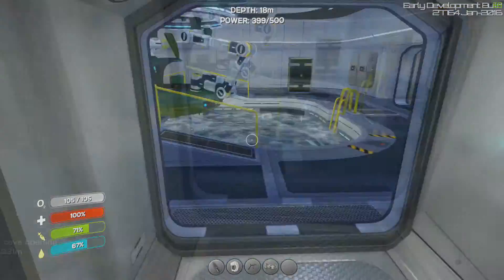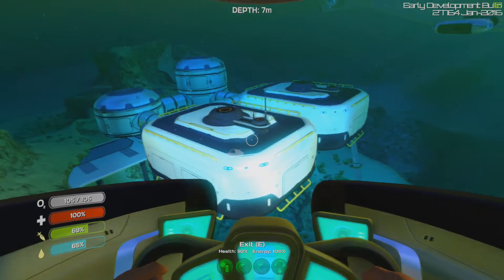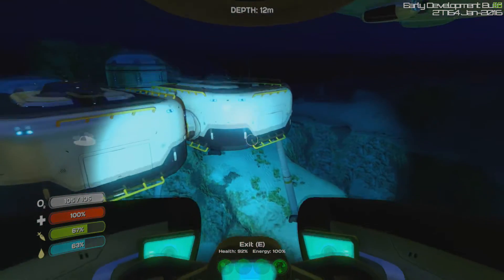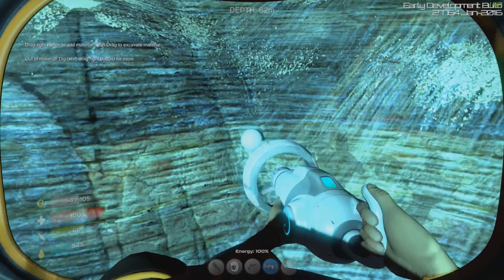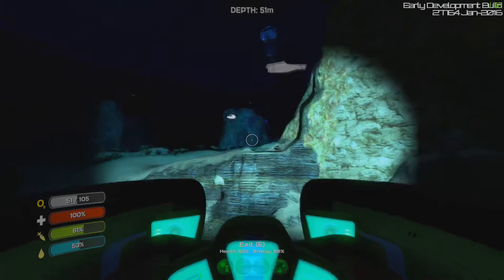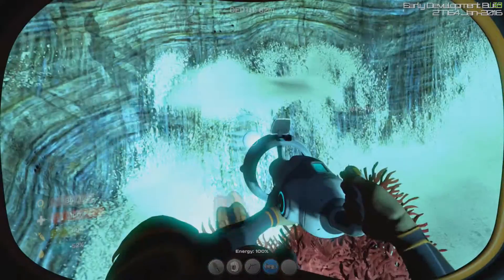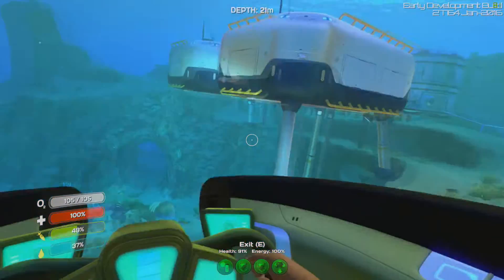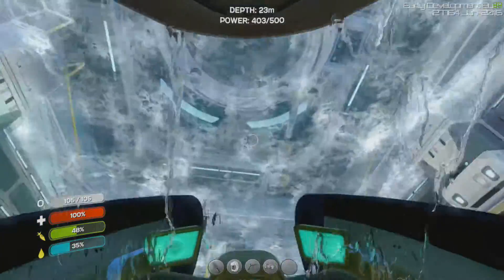Subnautica S1 E19 Update on Recovering from Experimental Disaster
Ok... So I'm back to a working base after having to start over... AGAIN!!! So here is a little update on what I've been doing.. Enjoy!!